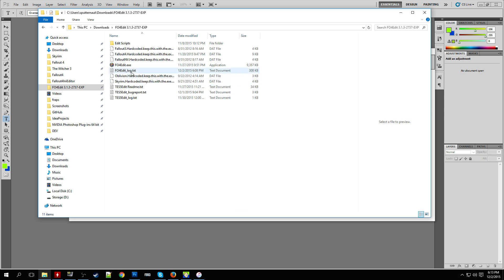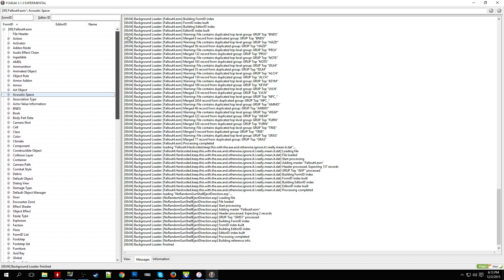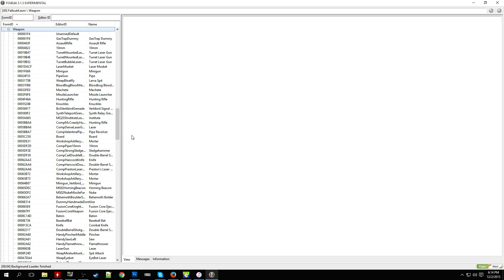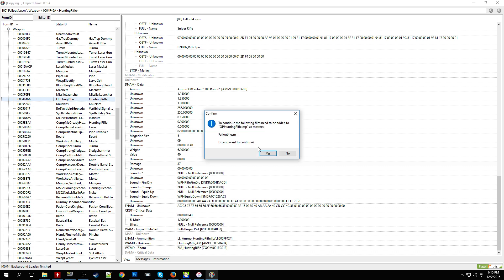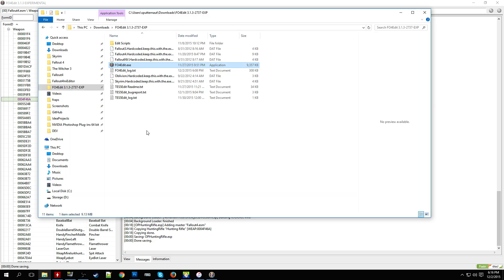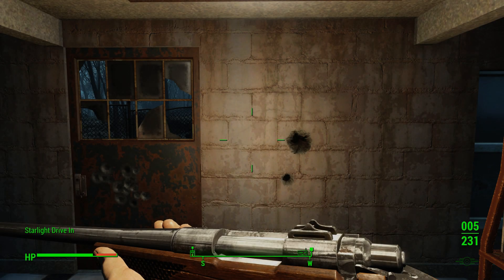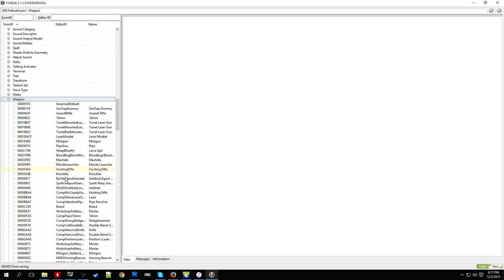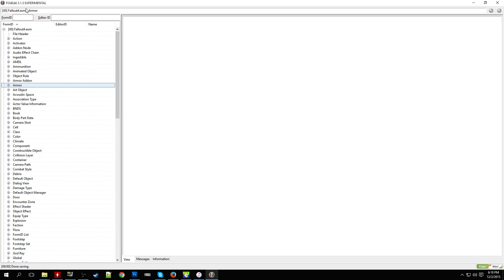Fallout 4 Modding Tutorial: How to Make a Mod Using FO4Edit - Fallout 4 Edit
A quick video on how to make a simple mod for Fallout 4 using FO4Edit.

Please remember support the mods that you enjoy using by endorsing them!

Fallout 4 Ini Editor - a tool I made to tweak Fallout 4

ModdingForge - Skyrim: My guide to modding Skyrim!